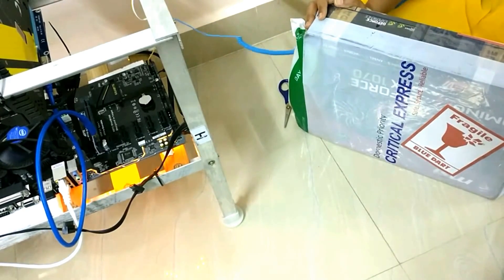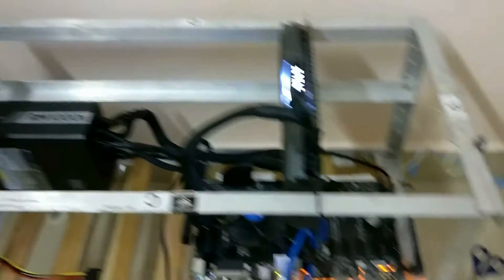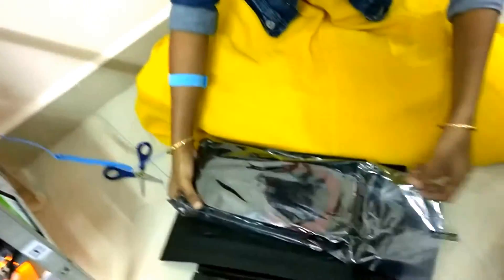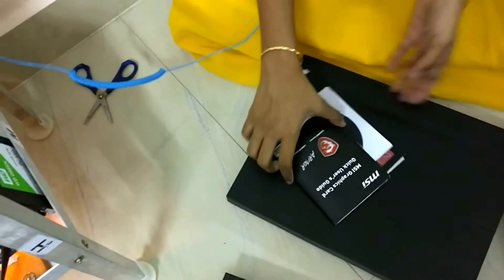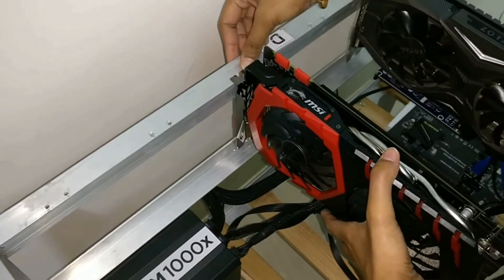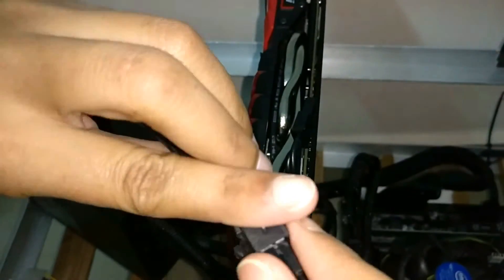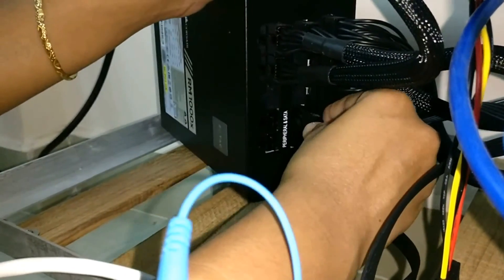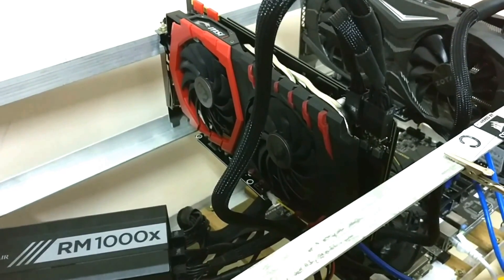Unboxing & Adding MSI GTX1070 Gaming X 8G to my existing mining rig for Bitcoin mining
MSI Gaming X GTX 1070

In this video I will unbox and add my 2nd GPU to the mining RIG.
This Rig can be used to mine cryptocoins like Bitcoin, ZCash, Eth etc

The links for the other items are below:
Anti Static Band
Motherboard ( gigabyte h110-d3a motherboard )
Processor ( Intel Pentium G4400 )
Ram ( DDR4 4GB Ram )
SSD ( WD Green 120GB Internal Solid State Drive )
Cable Ties ( Novoflex 100mm Cable Ties, Pack of 100 )
GPU Riser Adapter Card ( PCI-E 1x to 16x Powered Riser Adapter Card )
Graphics Card ( Zotac GTX1070 AMP! Edition )
SMPS ( Corsair RMx Series, RM1000x )
Mining Rig Frame

If you like my video, please hit on the like button.
If you dislike it please let me know how can I improve.

Bitcoin - 37UVH8XubfW2rXze1sep8LwdEECVudvyQ8
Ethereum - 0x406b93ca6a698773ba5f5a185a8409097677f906